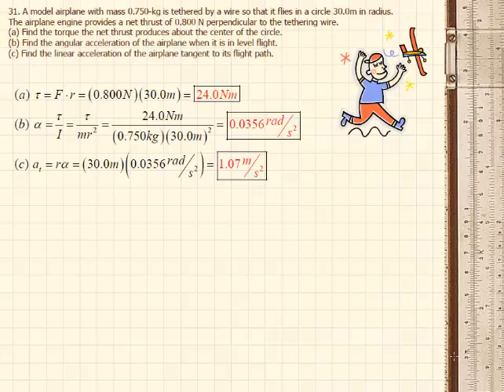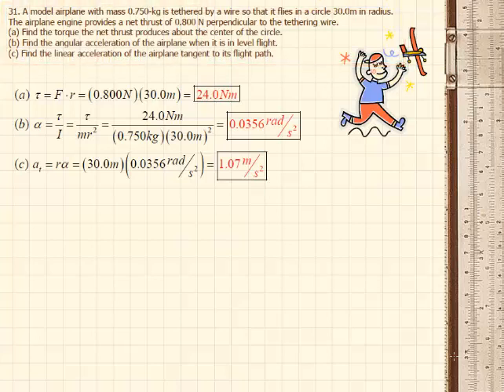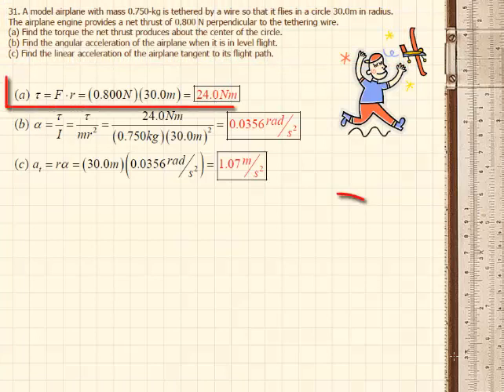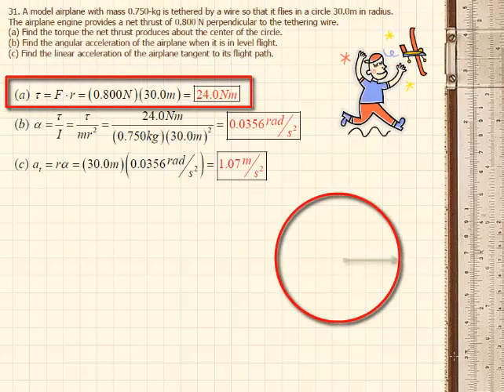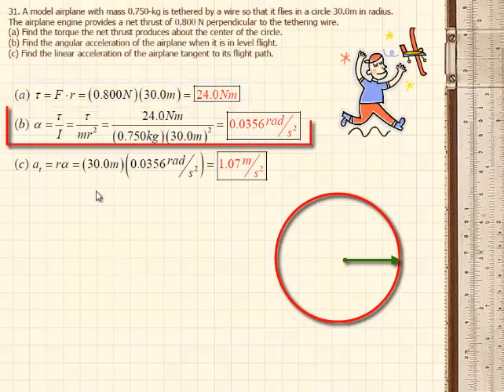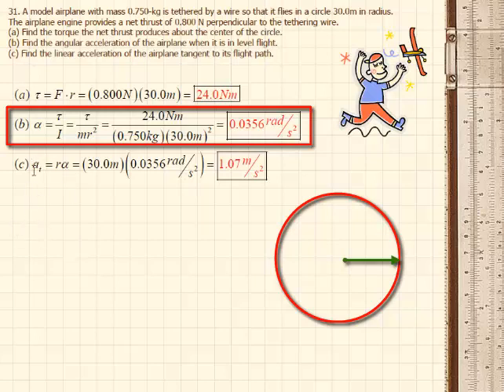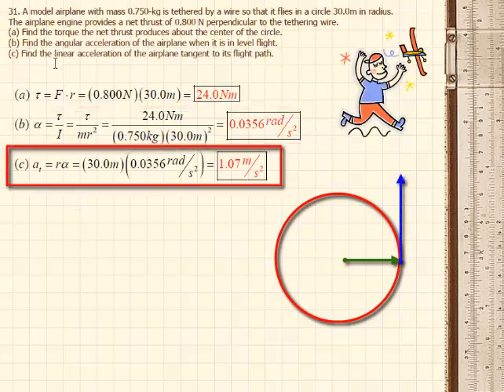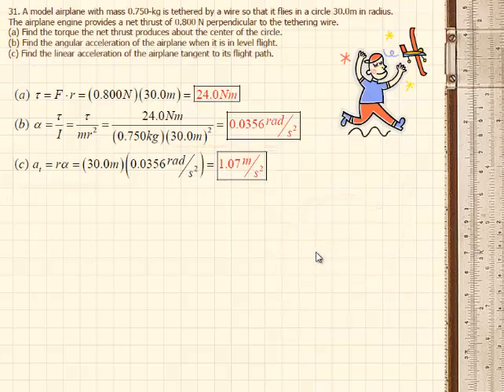EGG131 Chapter 8-3 Practice Problems